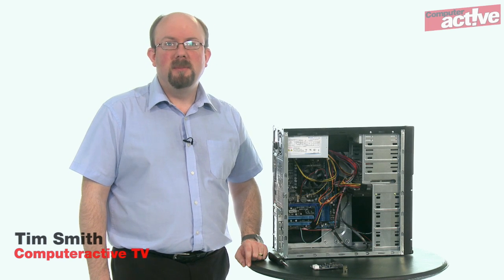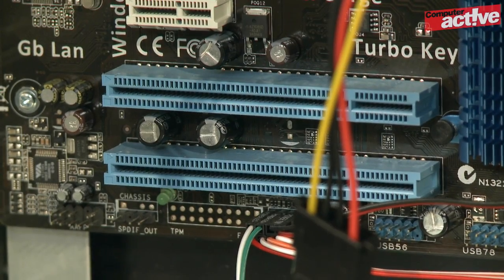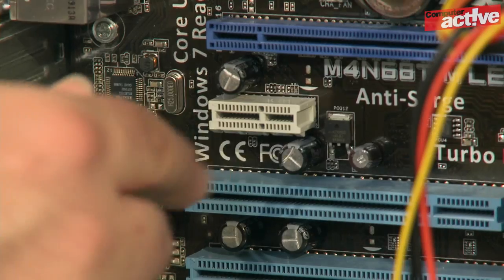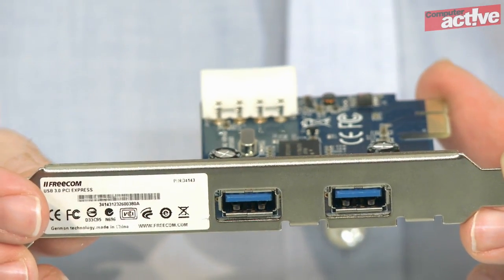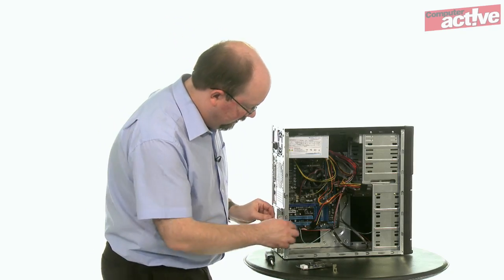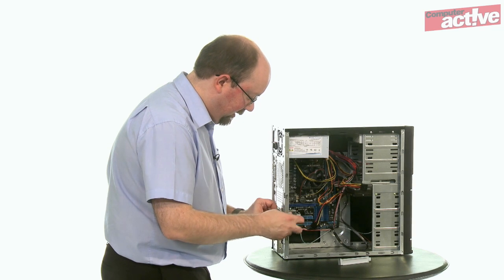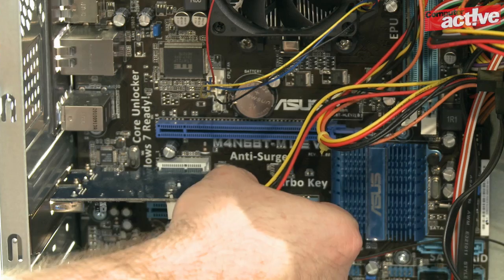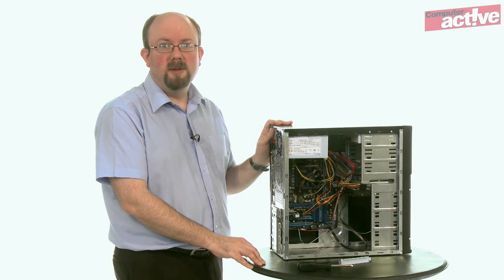Install a USB3 card in your PC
We like USB because it has simplified connecting devices, which used to have different connections, to your computer. But if you use it to copy files you might have noticed that even USB2 is slower than internal hard disks. The latest version USB3 should solve this problem with a capability to transfer 5 Gigabits per second. That's very fast indeed.